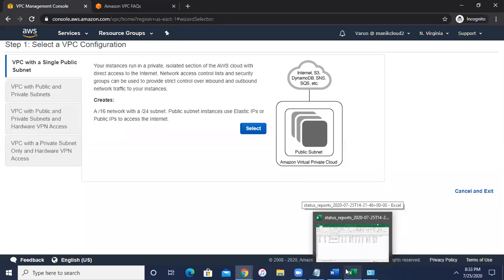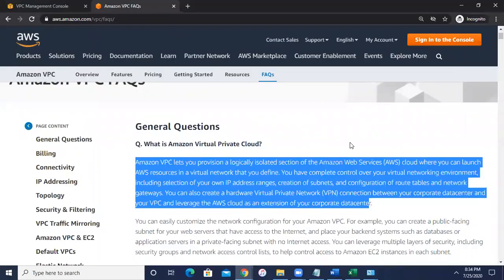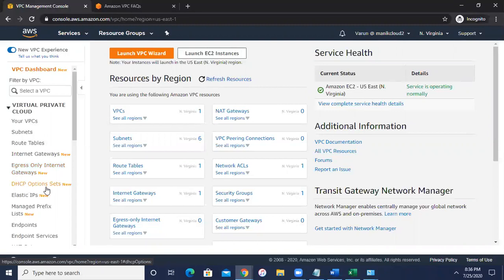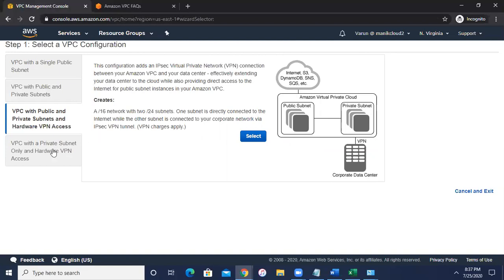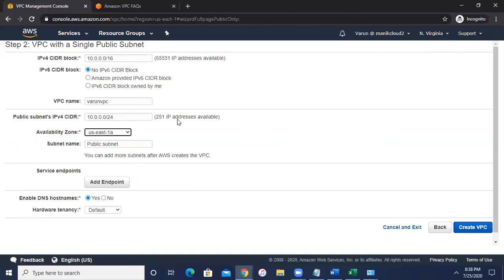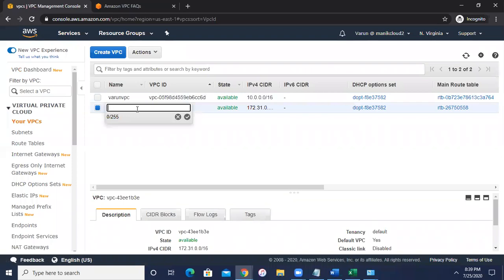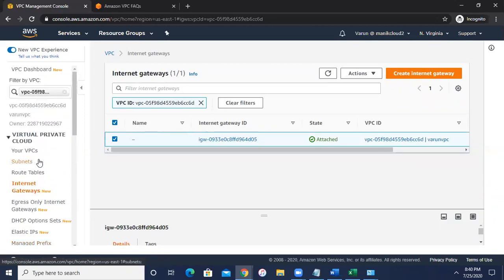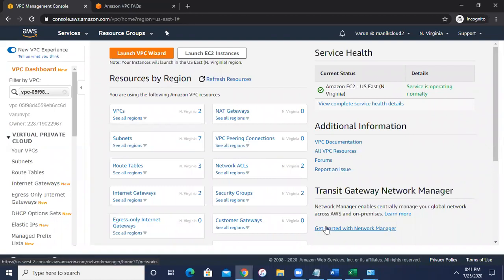VPC Part 1: How to Create AWS VPC from first launch wizard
Part 1: AWS VPC creation launch wizard only one public Subnet and related resources